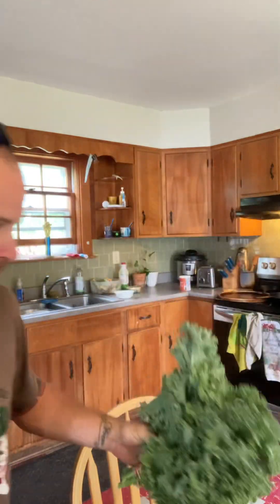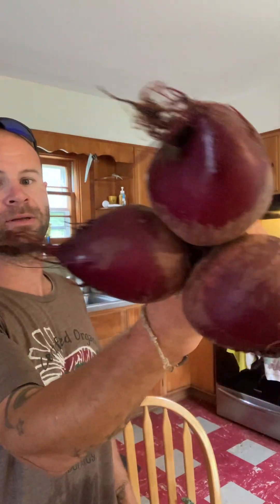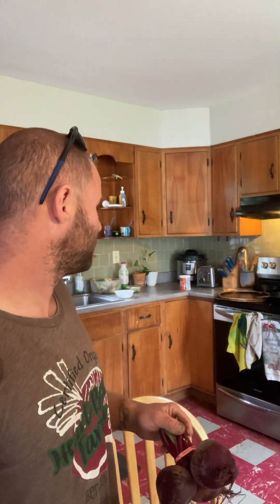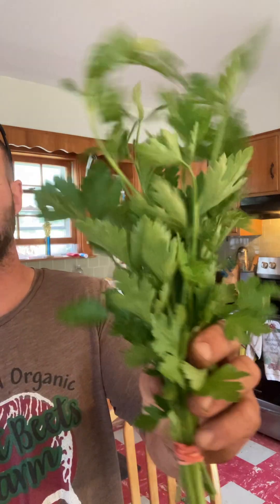2023 summer csa week 7